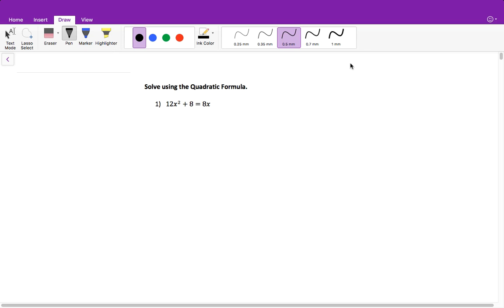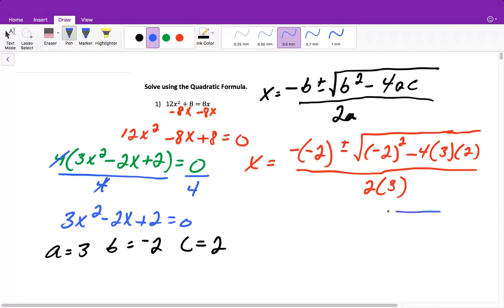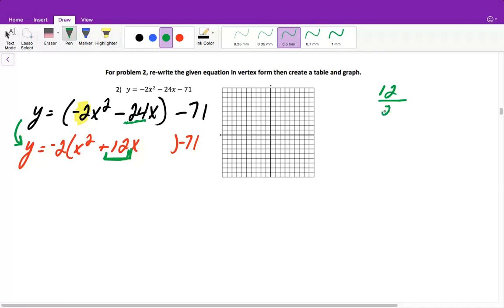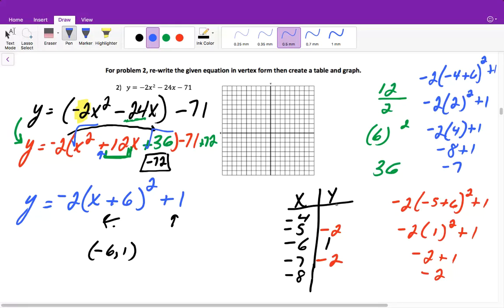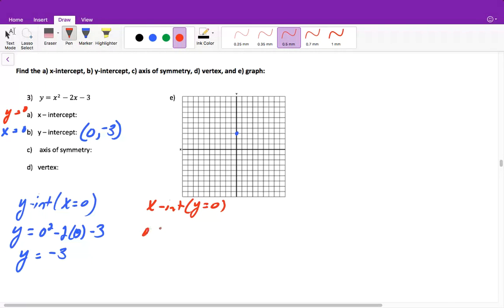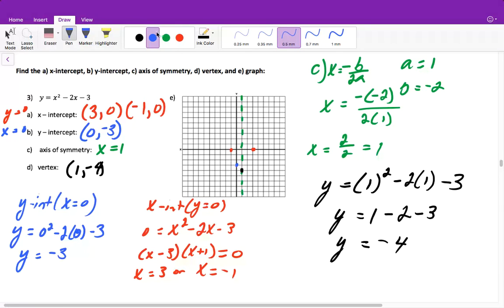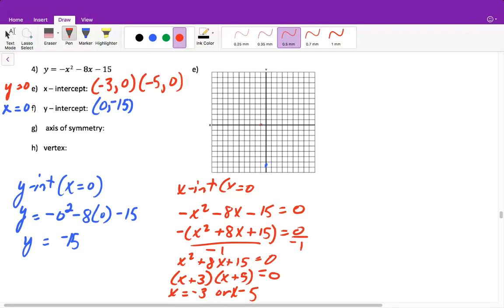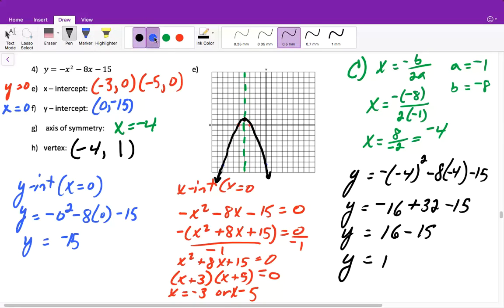Chapter 17 Review Questions 1 - 4